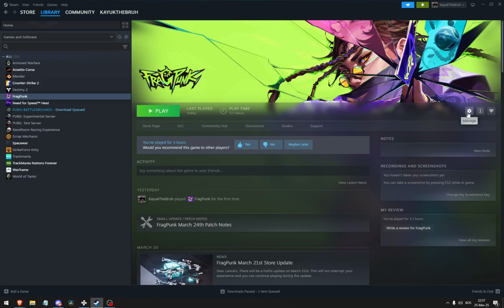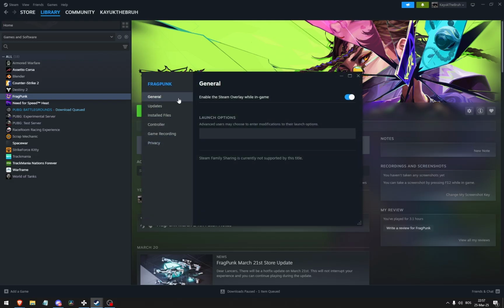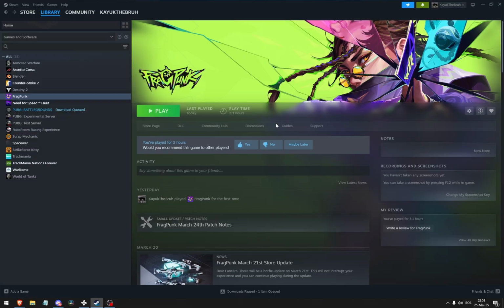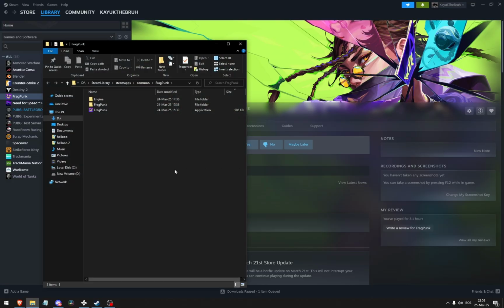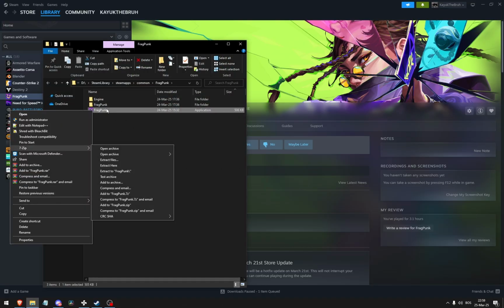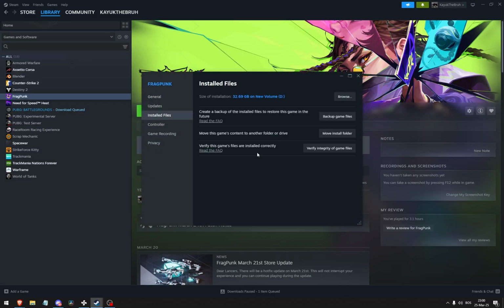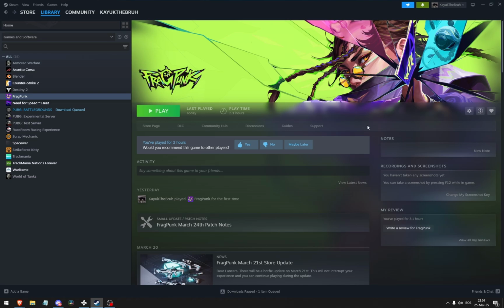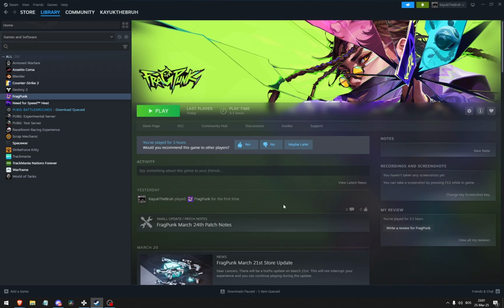How To Fix FragPunk Not Starting or Launching on Steam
In this video I show you how to fix FragPunk not starting or launching on Steam. If your FragPunk game doesn't want to open then this is the tutorial for you.